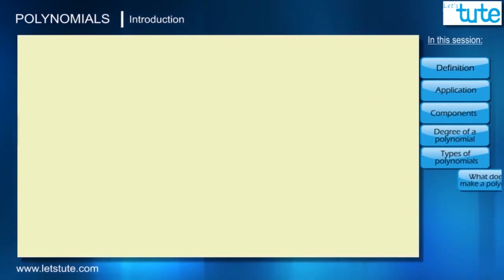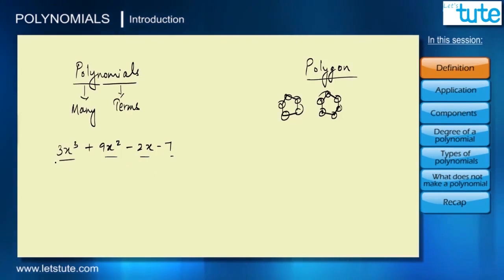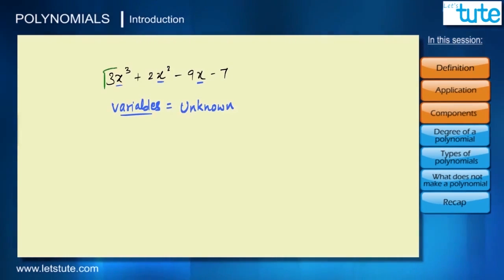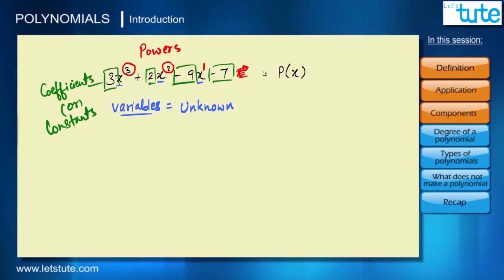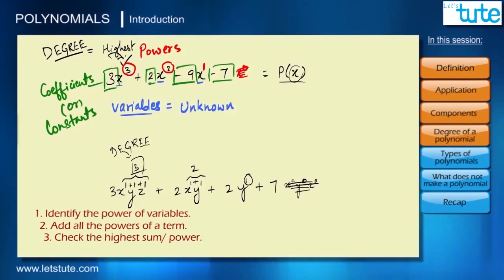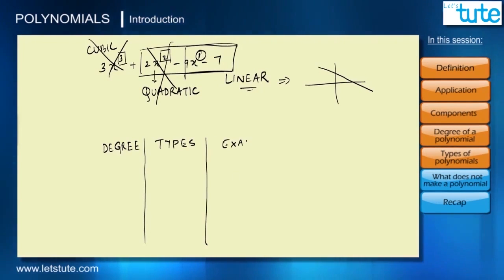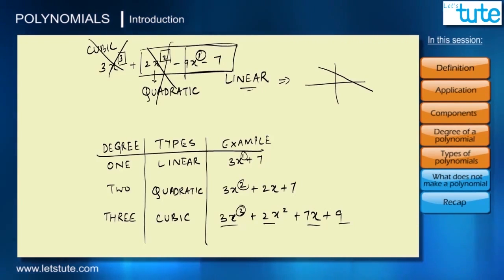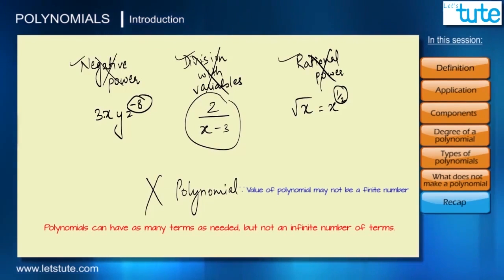Introduction To Polynomials | Class 9 | Math CBSE | LetsTute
"Check out our interesting video on ""Introduction To Polynomials"" for class 9 math CBSE.
I hope you enjoy this online lecture on ""Introduction To Polynomials"" by LetsTute.

In this session know the detailed explanation on the following Topics:
1. Definition Of Polynomials
2. Application Of Polynomials
3. Components Of Polynomials
4. Degree Of A Polynomial
5. Types Of Polynomials
6. What Does Not Make A Polynomial